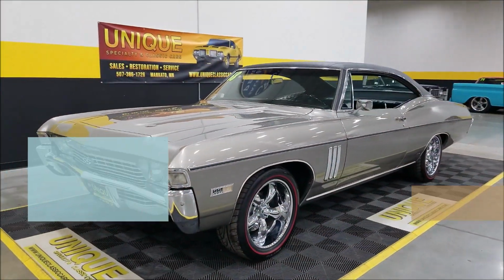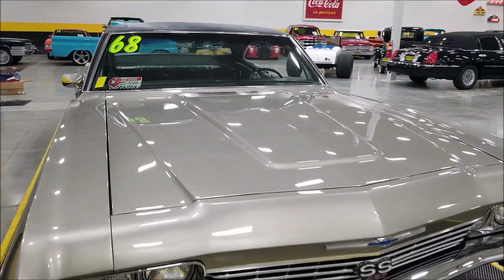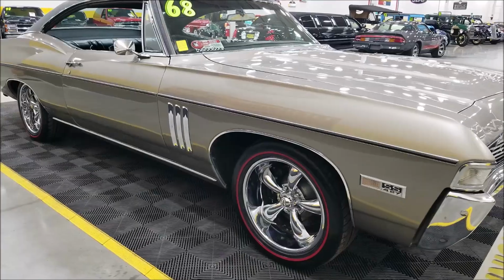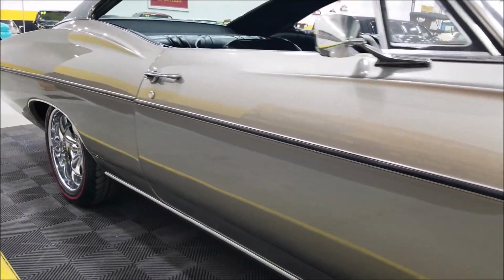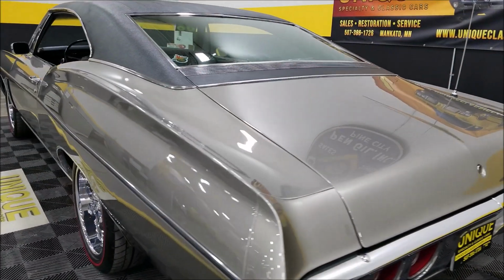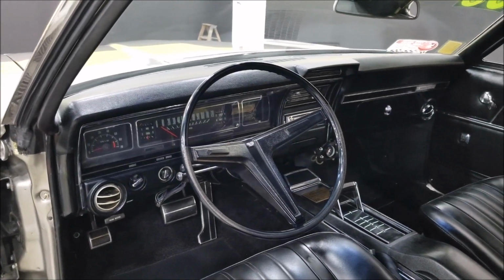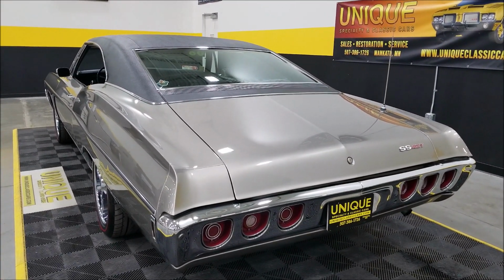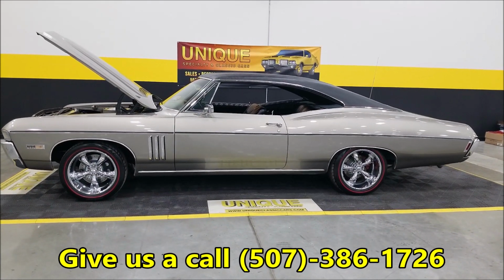1968 Chevrolet Impala 2dr HT | For Sale $38,900